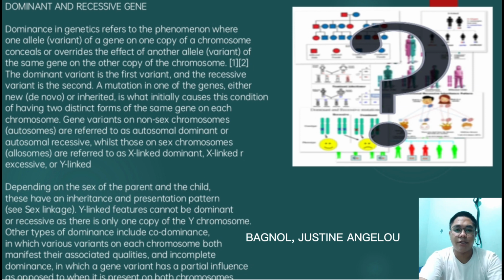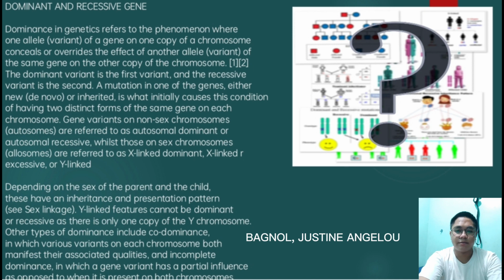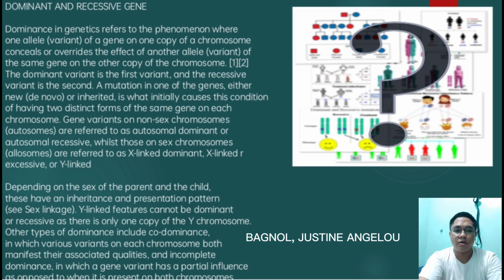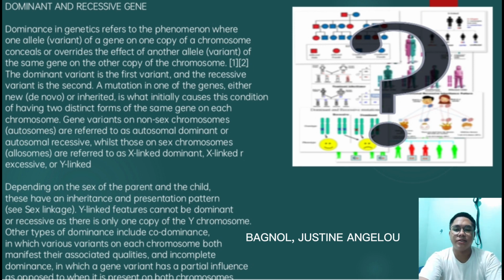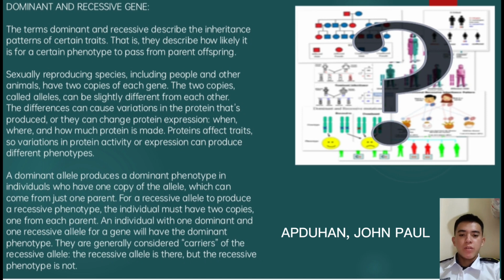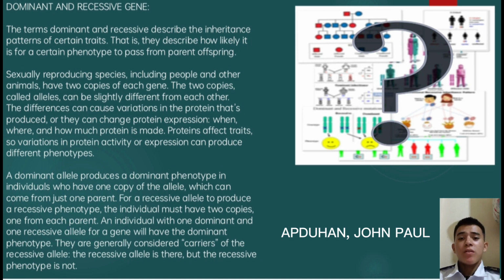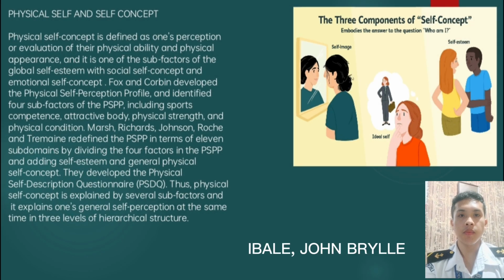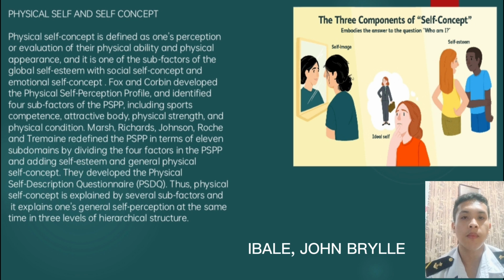Ngec1 group 1